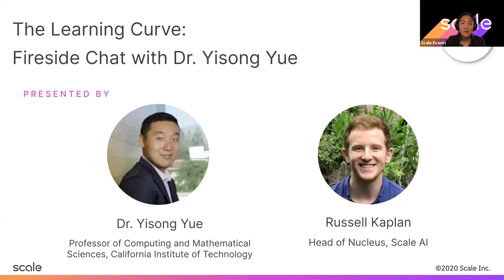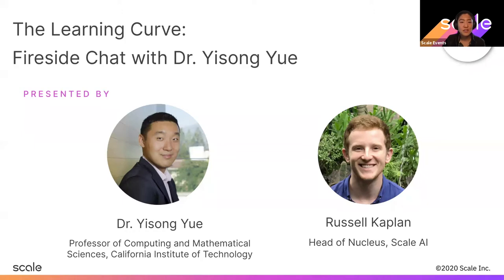Fireside Chat with Dr Yisong Yue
In this tech talk, held in conjunction with NeurIPS, Russell Kaplan, Head of Nucleus at Scale AI, is joined by Dr. Yisong Yue for a fireside chat. Russell and Dr. Yue will discuss how research that's happening in academia might translate to industry in the future.

for upcoming tech talks and events.